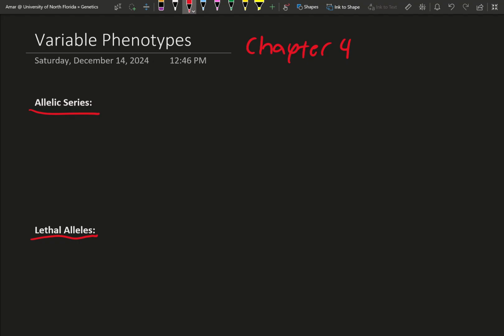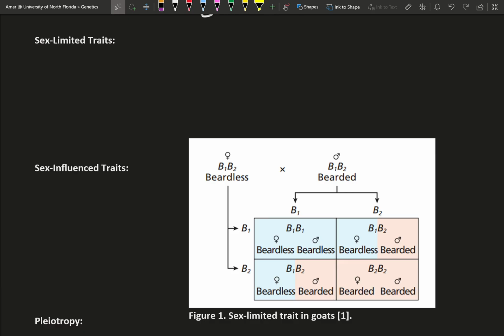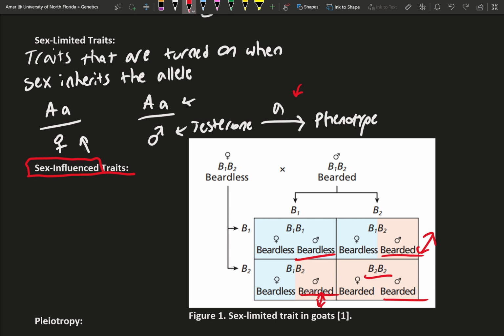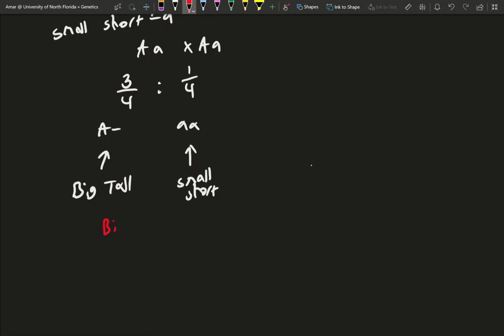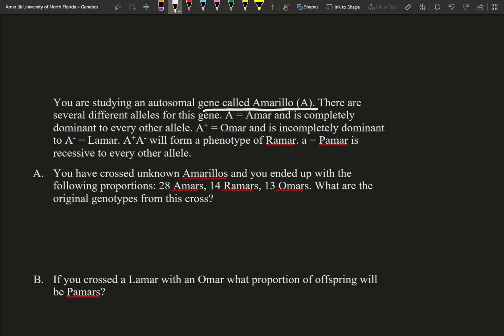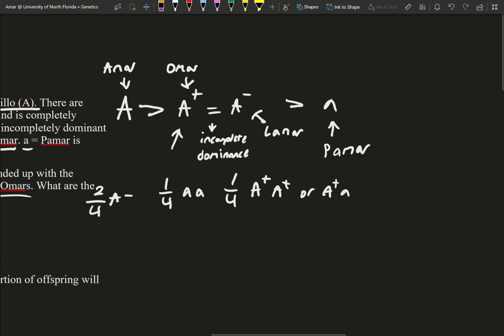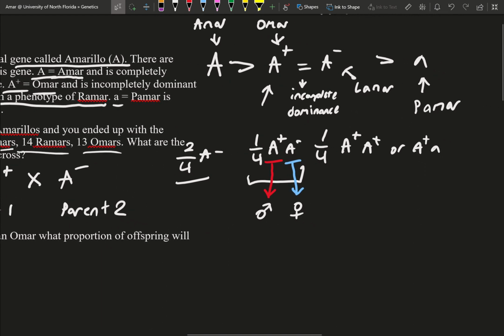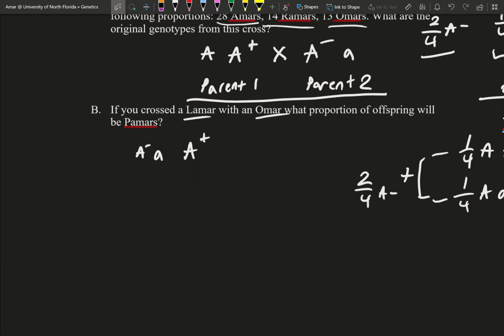Genetics for Dummies:Chapter 4:Variable Phenotypes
In this video I go over common variable phenotypes and some examples with their crosses. Hope this video helps.

Image Reference:
[1] Sander MF, Bowman JL. 2019. Genetic analysis. Third edition. | New York : Pearson Education, Inc.